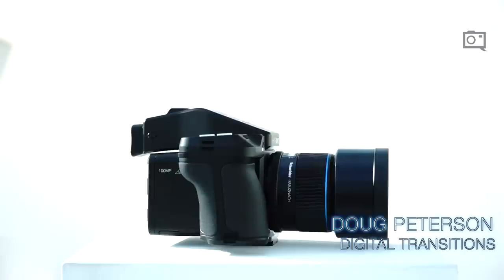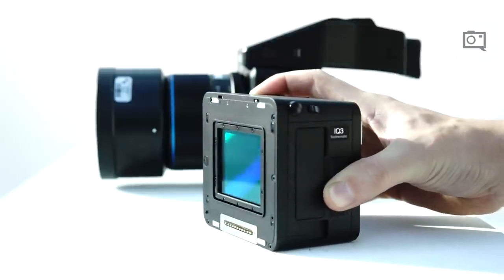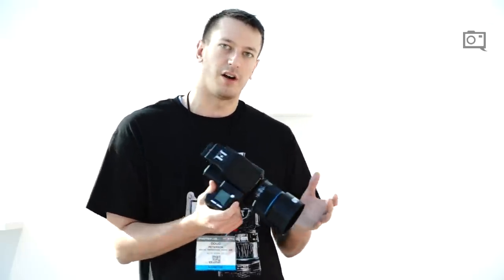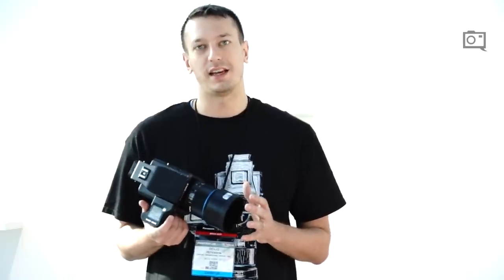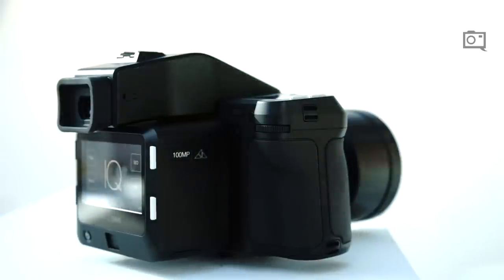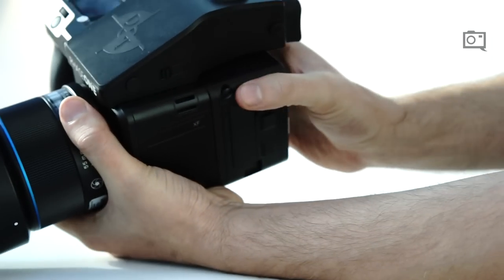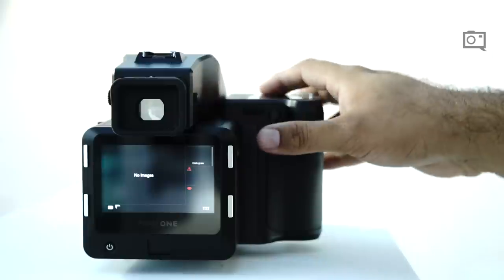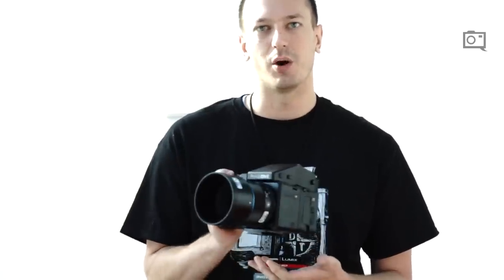Hands on: Phase One IQ3 Trichromatic Sensor Digital Back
Digital Transitions' Doug Peterson walks us through the new Phase one IQ3 Trichromatic digital back. He explains how this sensor differs from standard bayer sensors.